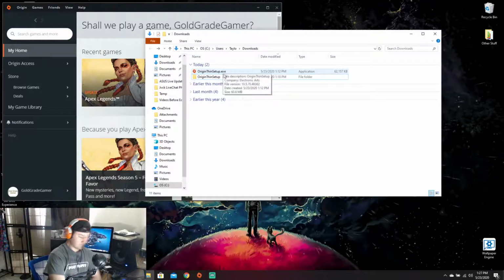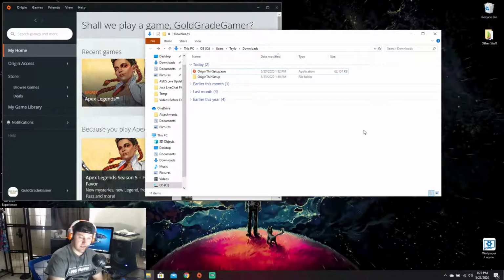How To Install Origin/ (Origin Not Downloading) [Working as of 05/23/2020]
Here's how to install Origin so you can play your games again!